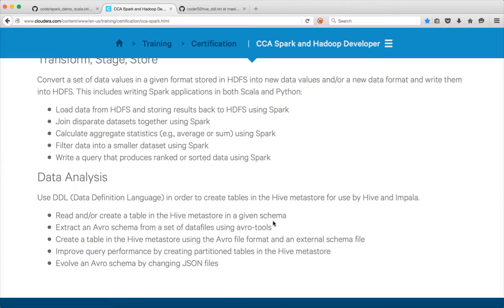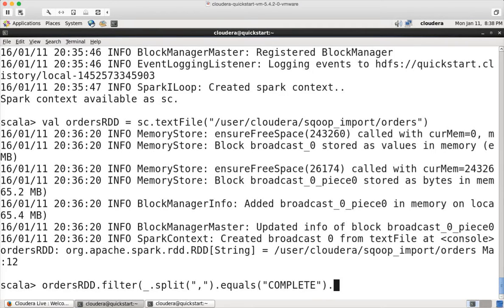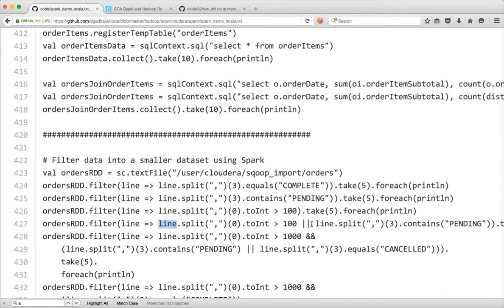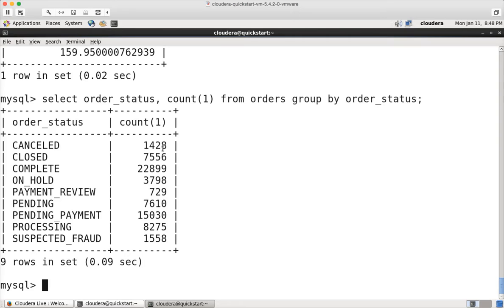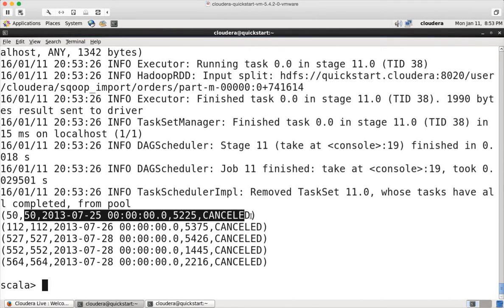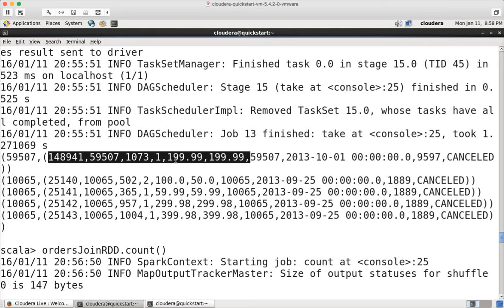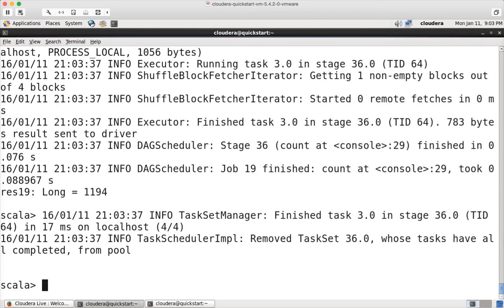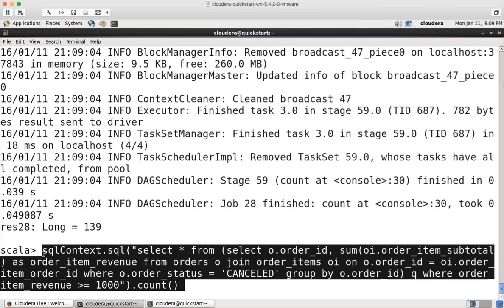Hadoop Certification - CCA - Scala - Filtering data (includes sql)